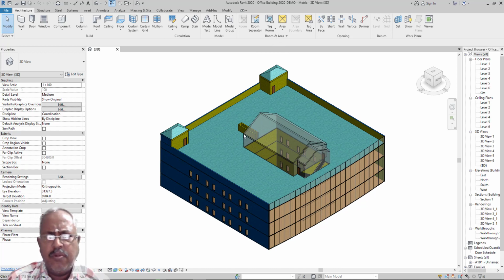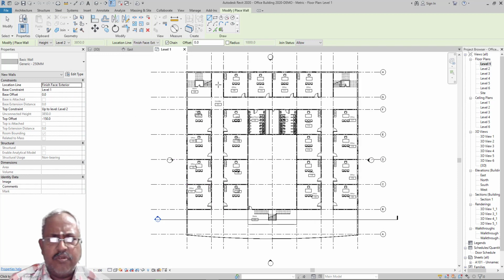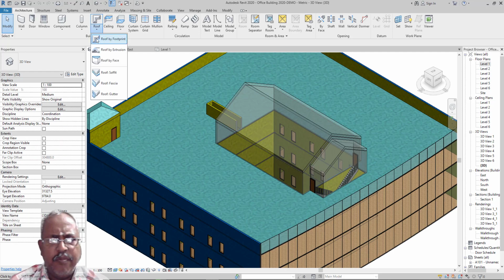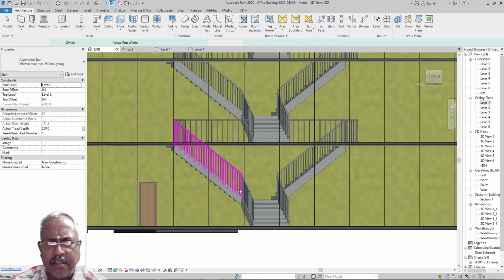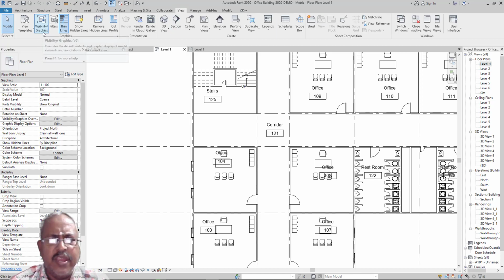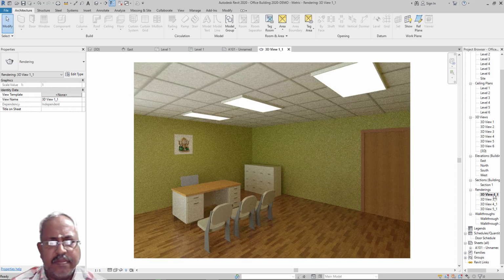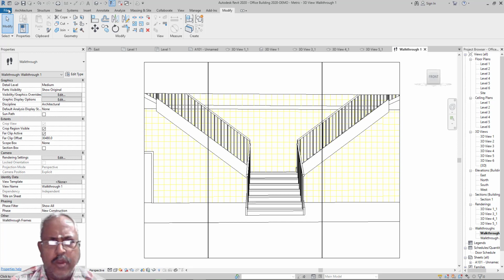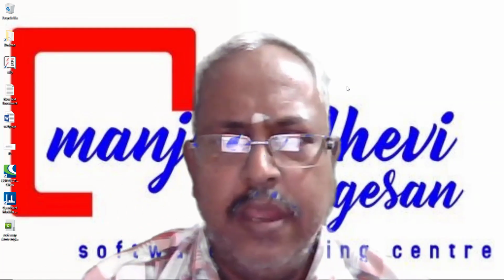Revit Architecture Demo in English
In this video, how to design new buildings in Revit is explained.